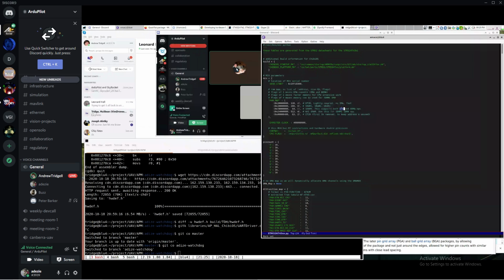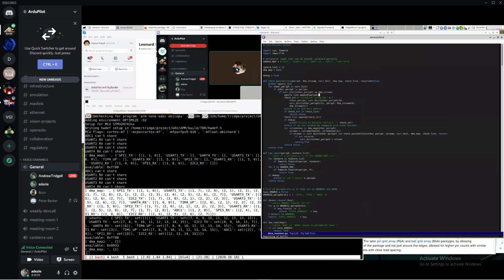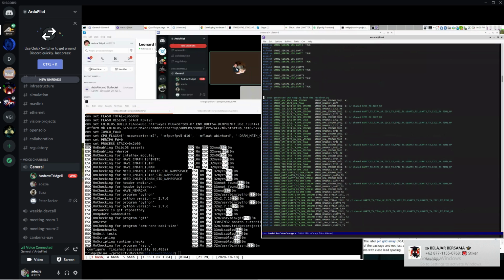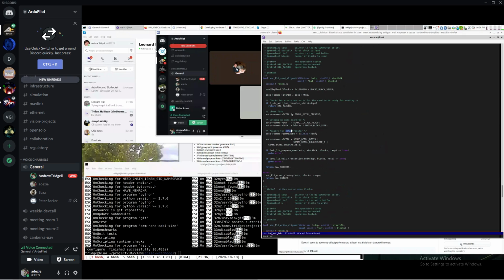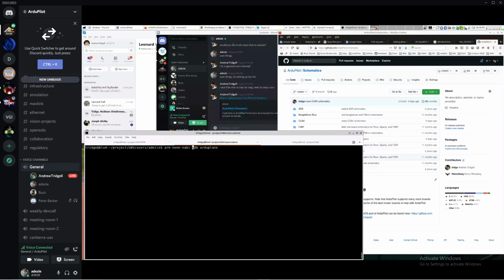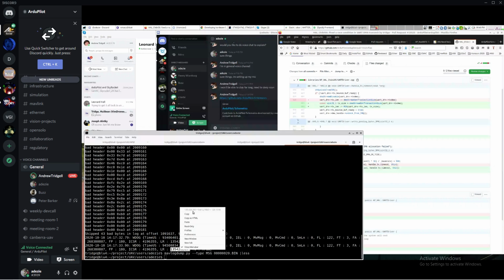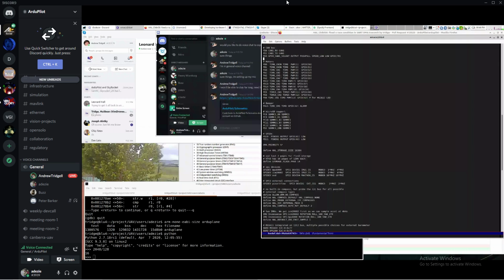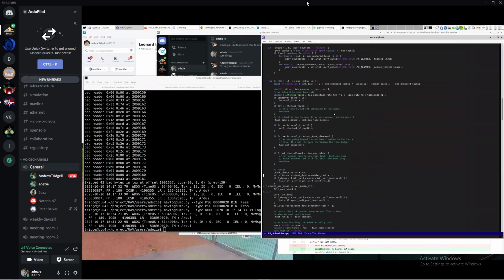evening talk with tridge about watchdog issue on H7 Flight Controller